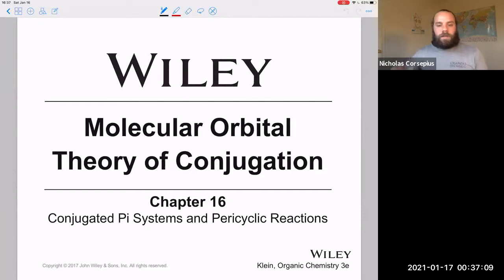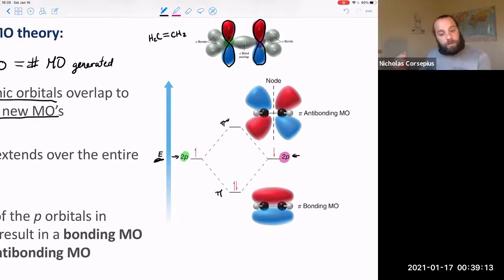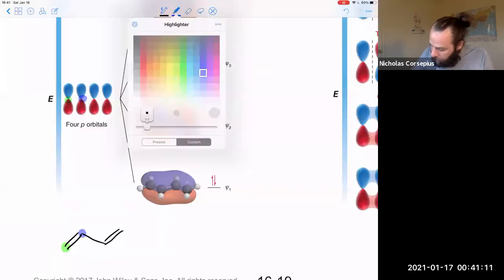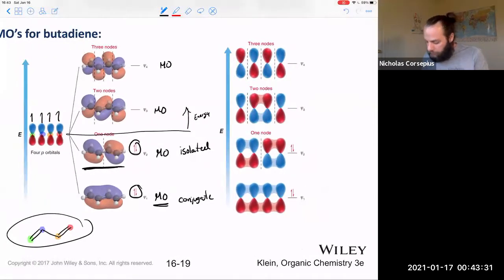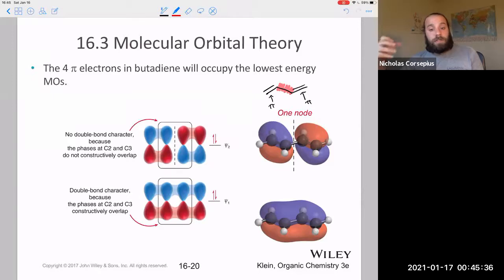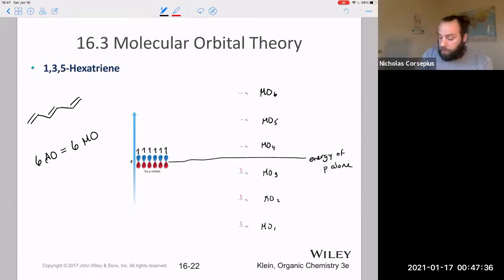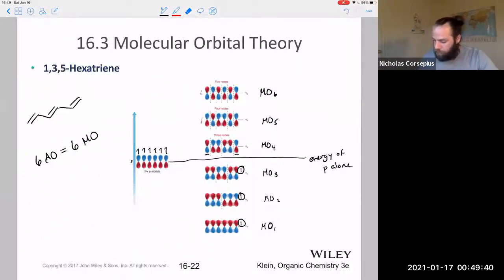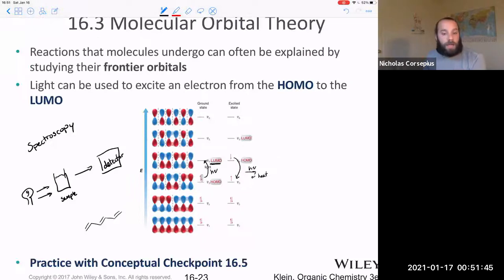Ch 16 Molecular Orbital Theory of Conjugation